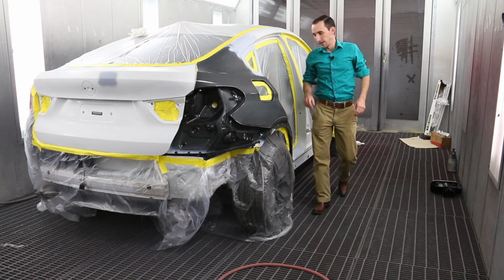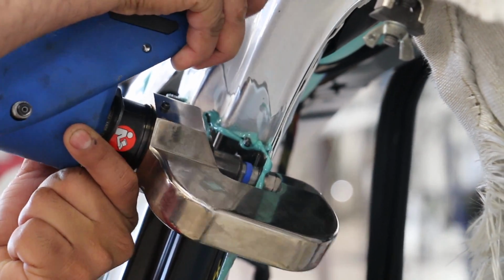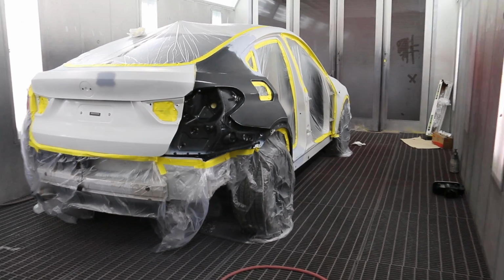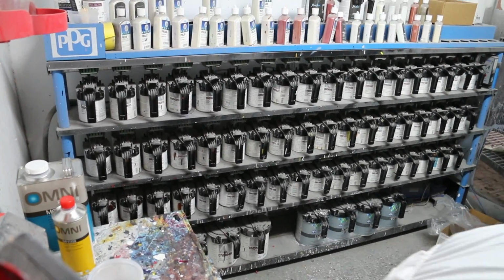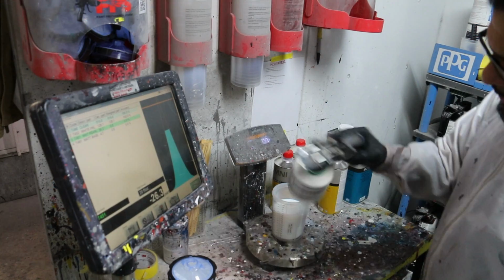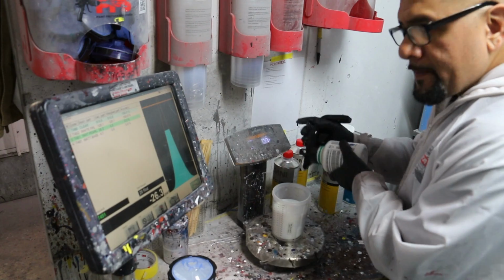Under the Hood : BMW Paint Booth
Check out his BMW we've been following. Today it was in the paint booth after the new side panel was put on. Getting Closer To Completion!